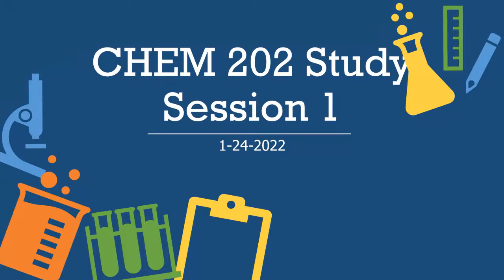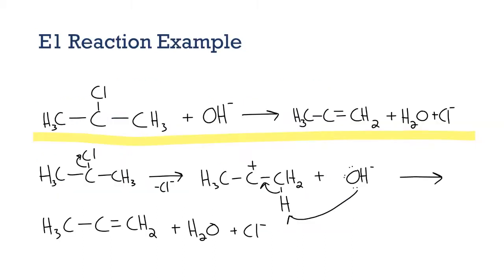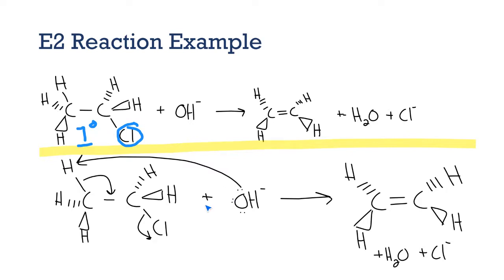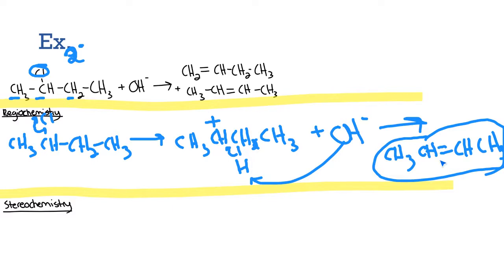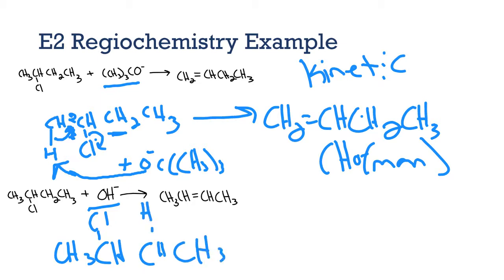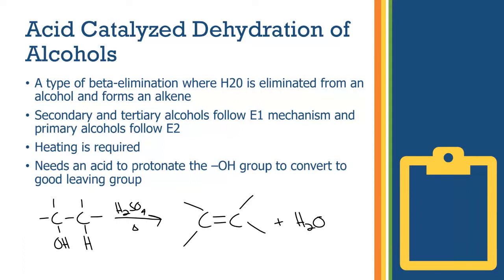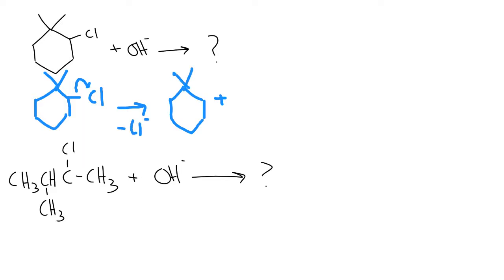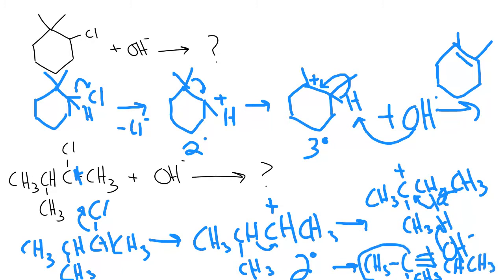Organic Chemistry 2 Study Session 1 (1-25-2022)